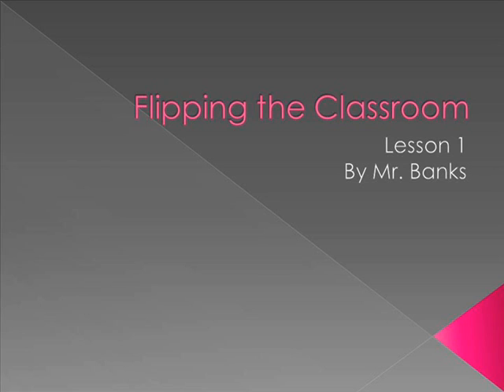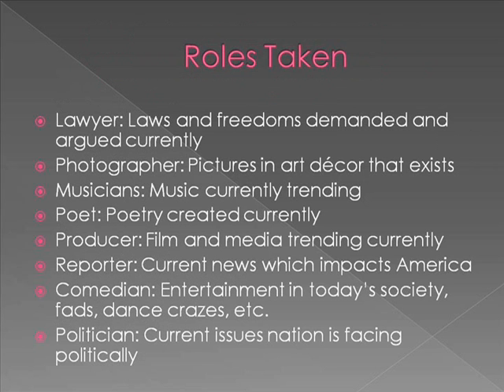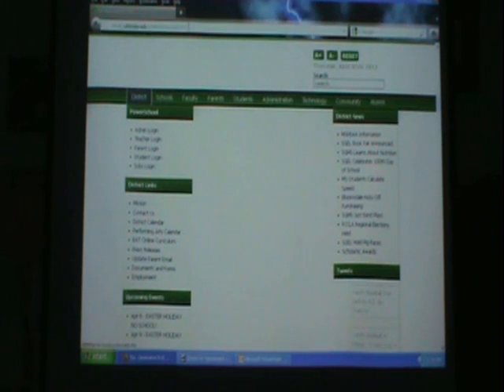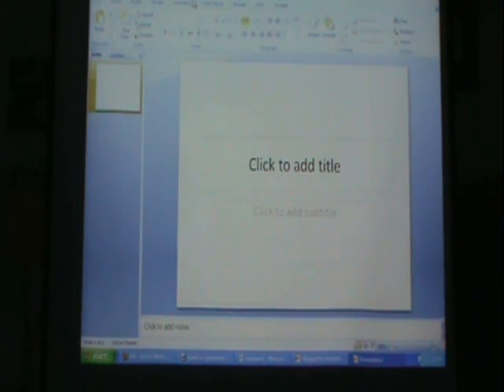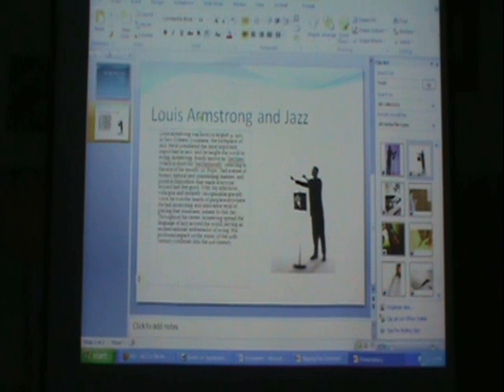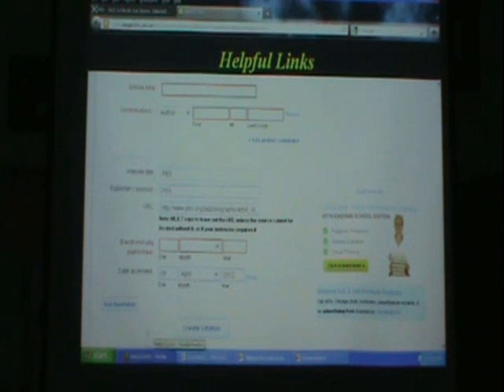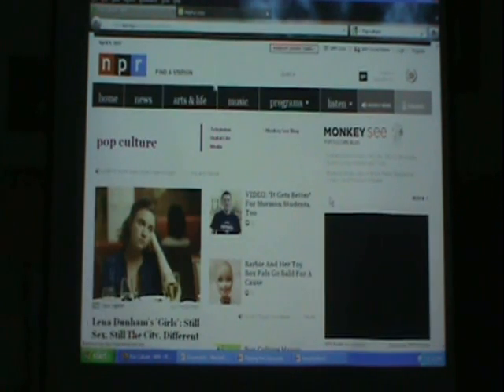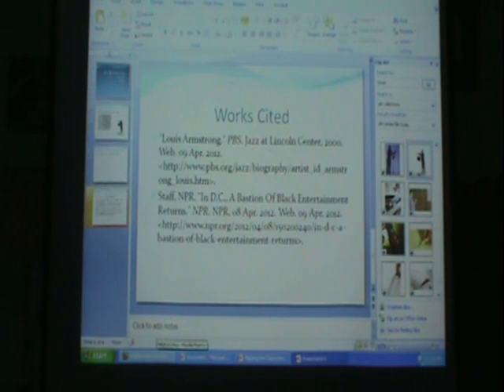Flipping the Classroom The American Dream Gatsby.wmv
Here is our first effort at Ste. Genevieve to try flipping the classroom with an extensive project.  Head first all the way.  Students are asked to compare the American Dream of the 1920's to what would be the Dream now in present day 2012.  This assignment comes off of the curriculum assigned to reading The Great Gatsby by F. Scott Fitzgerald.  After watching the movie, reading the book, reading other pieces of literature in the time era, and learning historical aspects students are ready to engage in research and making comparison in groups while individually establishing an authentic piece of work.